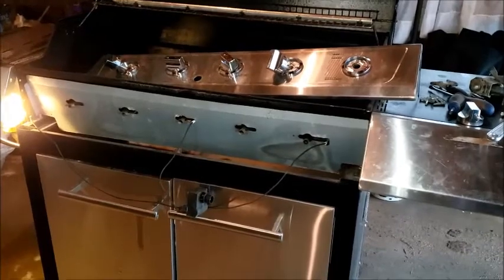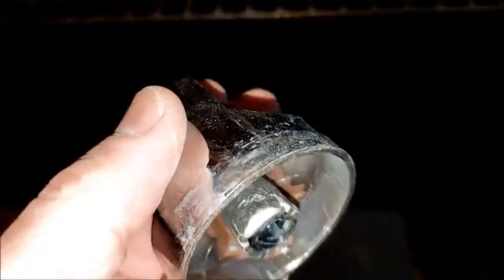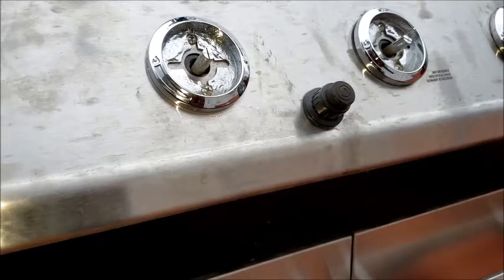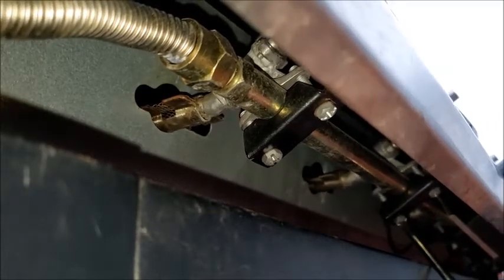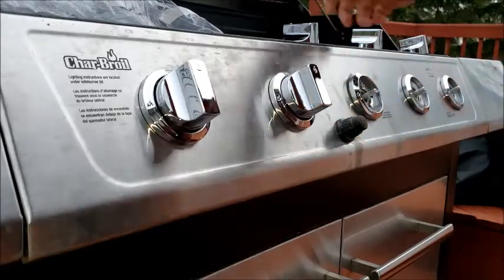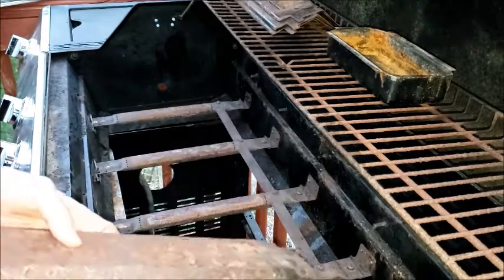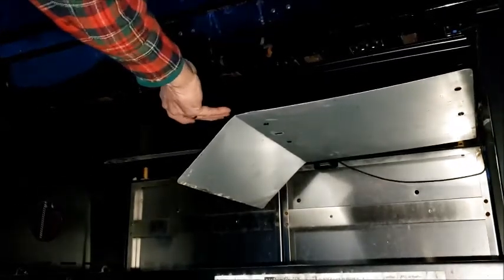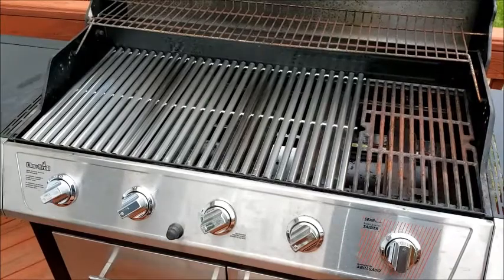Char-Broil grill knobs not turning correctly - repair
The video shows how I fixed my Char-Broil grill (model 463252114) after it was overheated and the knobs would not turn properly.  It also shows some of the other parts that I replaced to bring it up to good working order.  The other parts were the castor sockets, the racks, and the grease tray. The racks I got on E bay, and the other parts came from Appliance Factory Parts.